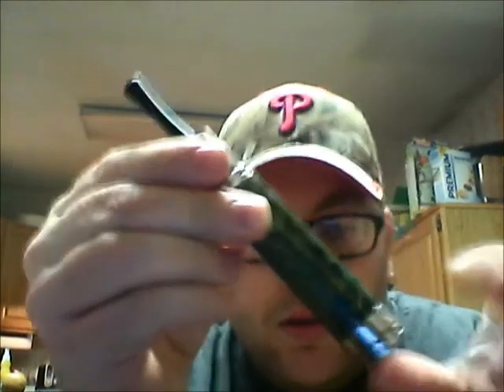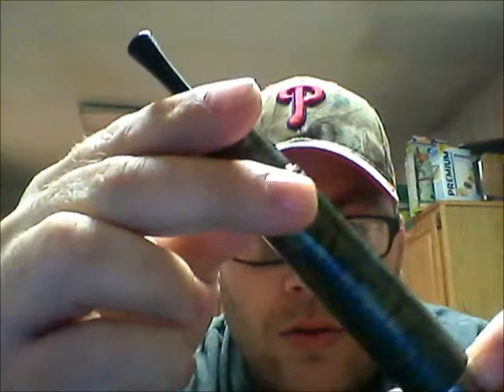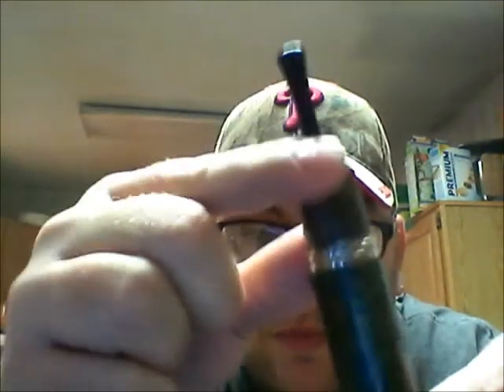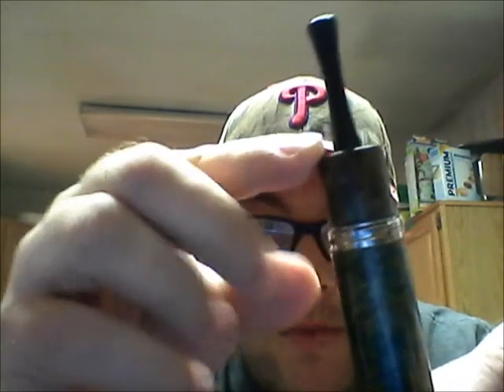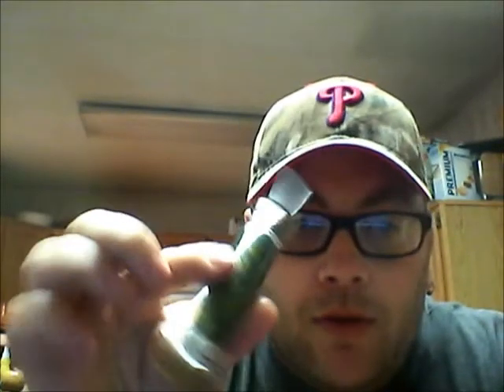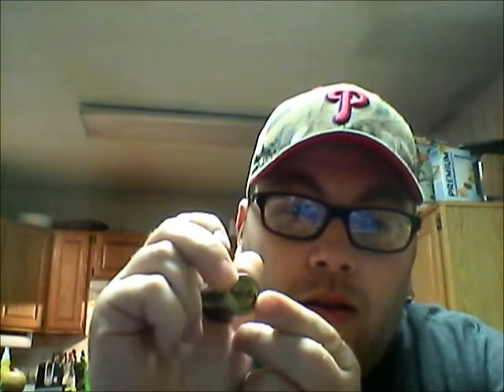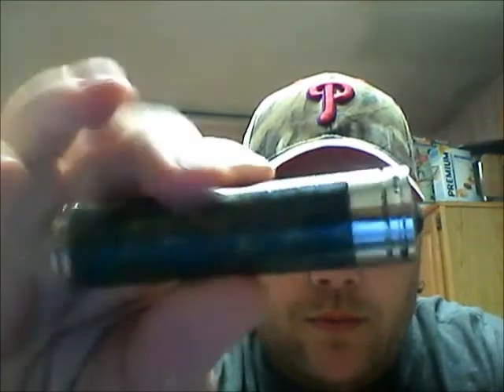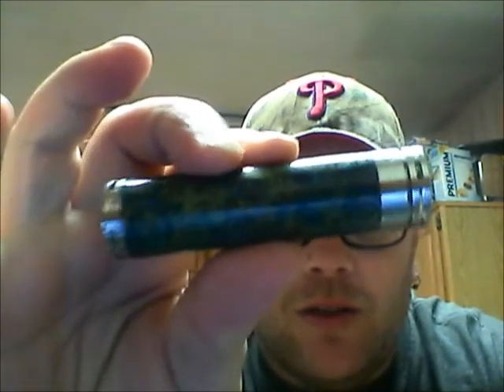stingray review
My first video review. The Stingray clone from Angel Cigs. Angel Cigs is a Chinese vendor with a US warehouse, which allows for Fasttech prices and US shipping times! For my fellow budget vapers with no patience, this is what we've been waiting for!!